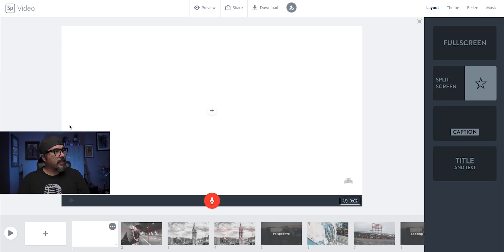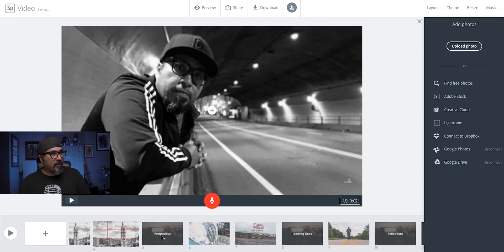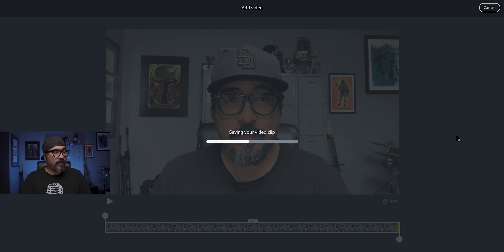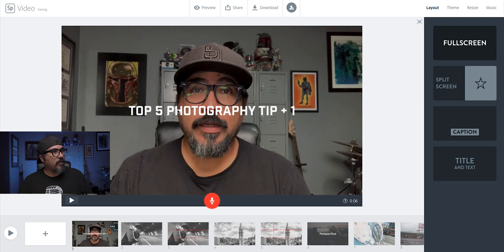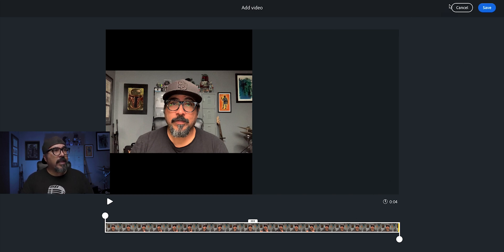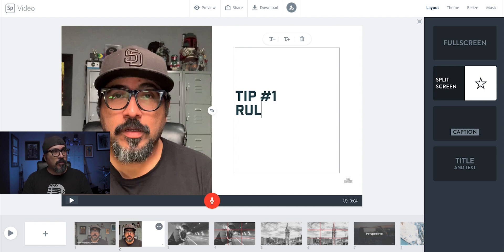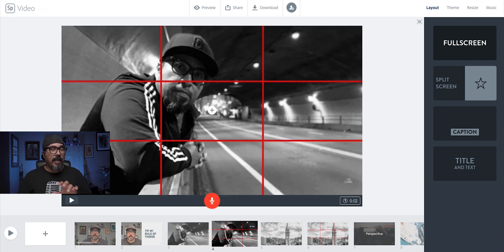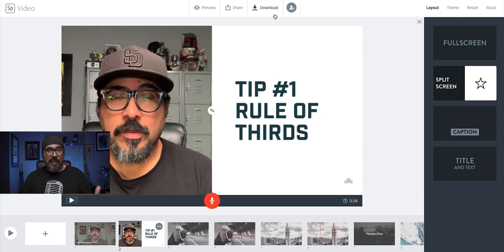Enhance Your Presentations with Adobe Spark Video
Take your Google Slides, Keynote and Powerpoint presentations to the next level with Adobe Spark Video. Learn how to import images from your presentations and add voiceovers, text, transitions and music!

GEAR USE TO MAKE THIS VIDEO